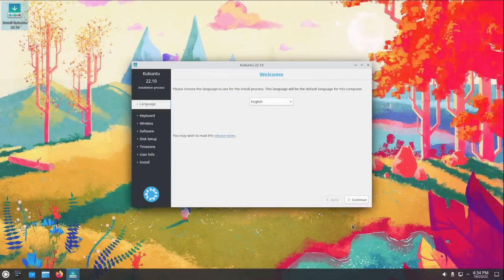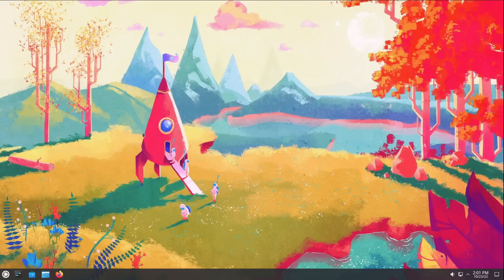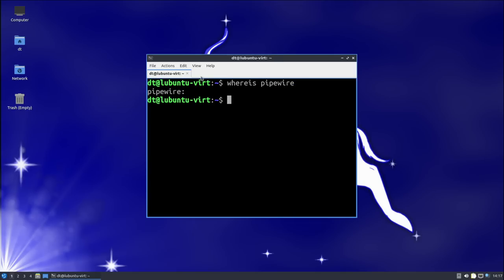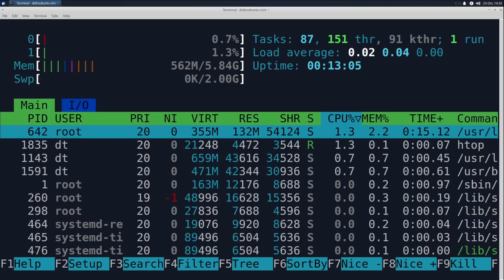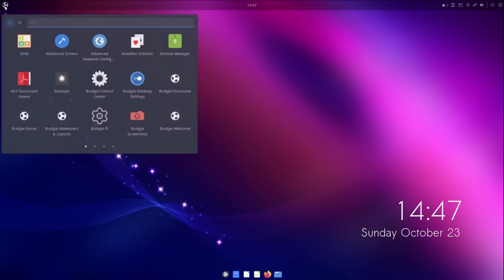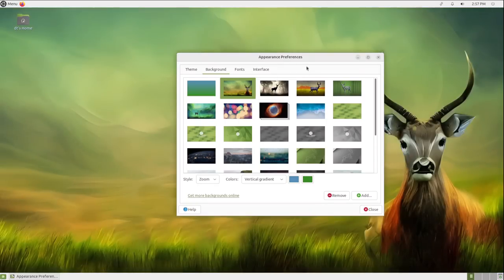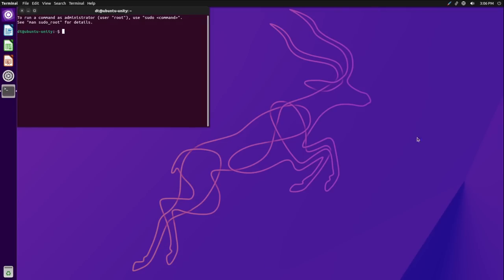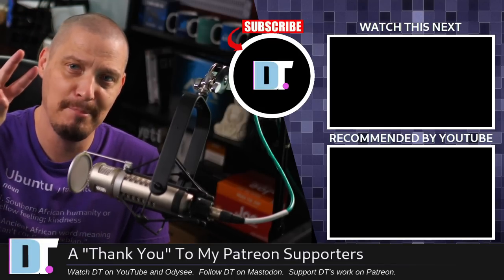Six Flavors of Ubuntu 22.10 "Kinetic Kudu"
Today, I'm taking a very quick look at six of the official flavors of Ubuntu 22.10 "Kinetic Kudu."  While the flagship edition of Ubuntu,with the GNOME desktop gets most of the press, I think there is some really great work going on in the community distributions...

💰 Bitcoin: 1Mp6ebz5bNcjNFW7XWHVht36SkiLoxPKoX
🐶 Dogecoin: D5fpRD1JRoBFPDXSBocRTp8W9uKzfwLFAu
📕 LBC: bMfA2c3zmcLxPCpyPcrykLvMhZ7A5mQuhJ